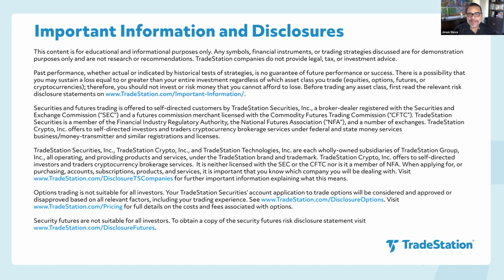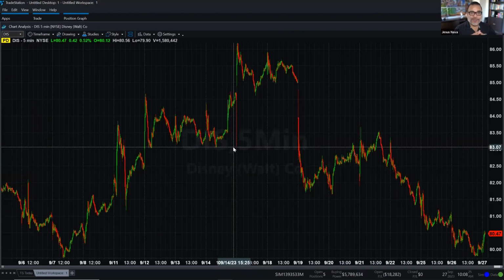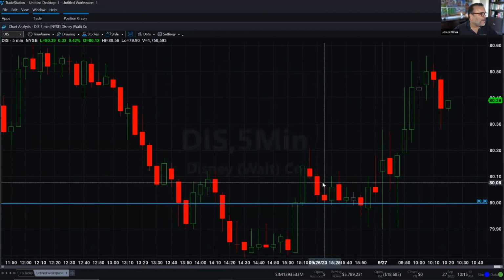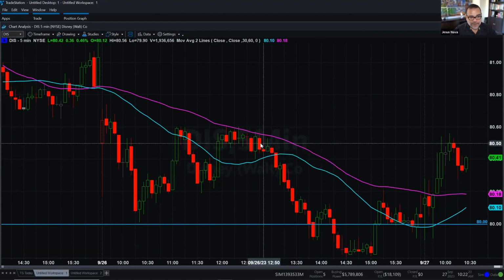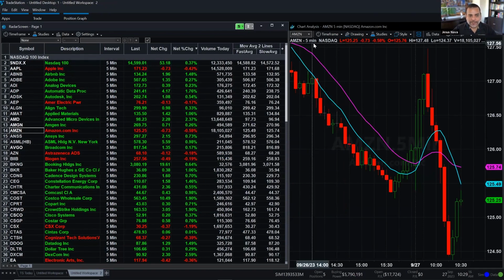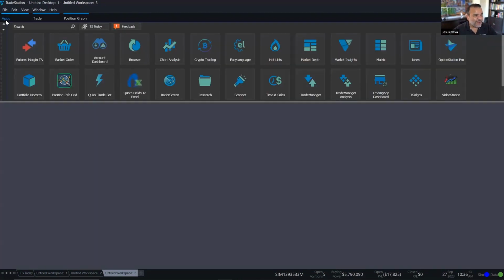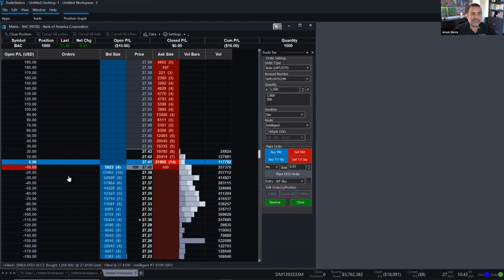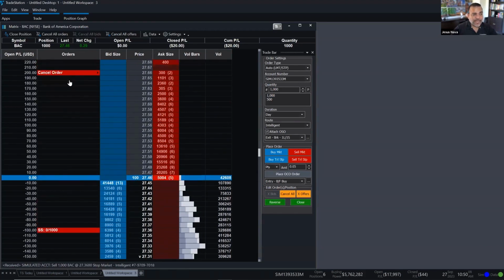Discover TradeStation Desktop’s Core Features | September 27, 2023.